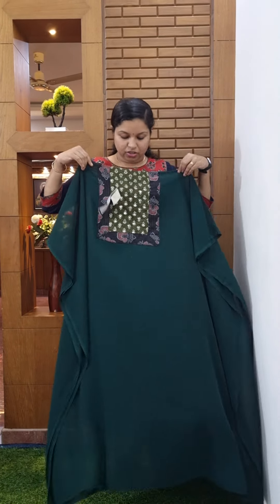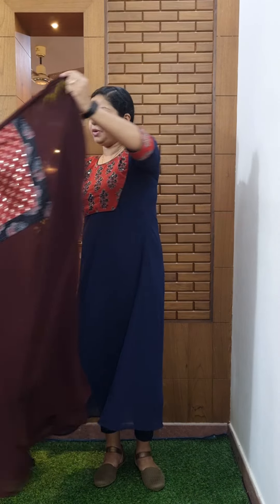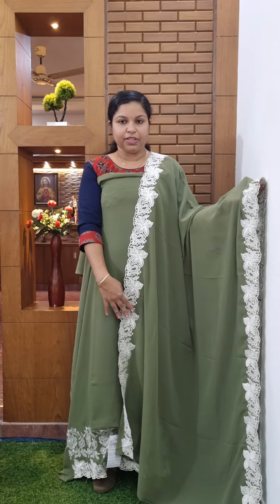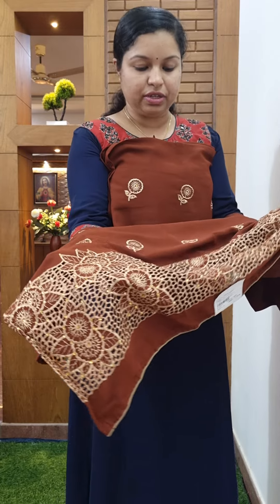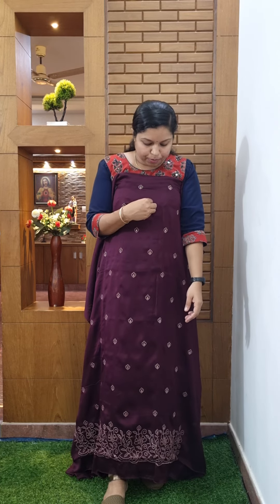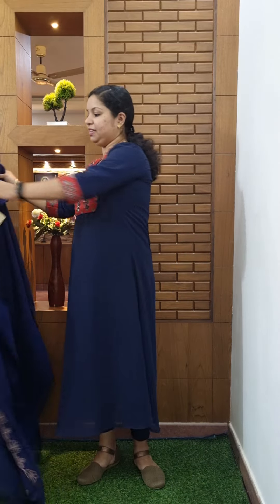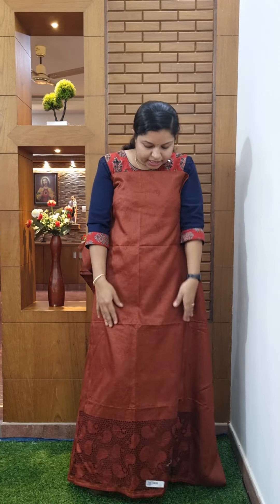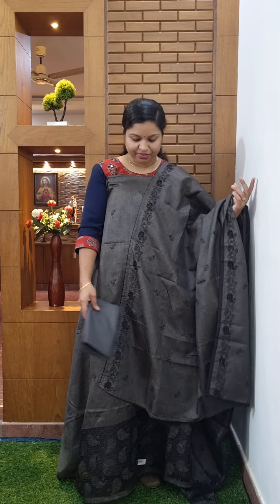Churidar Materials // OLERIA// Video - 405// , 9074248160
Budget Friendly
Churidar Materials
Material : Georgette, Semi Silk & Cutwork

Location : Edivanna
                   Nilambur
                   Malappuram
                   Kerala
Pincode  : 679329